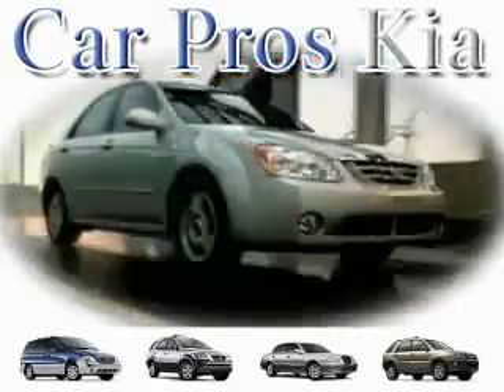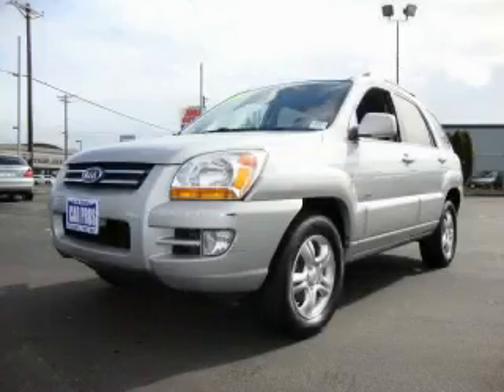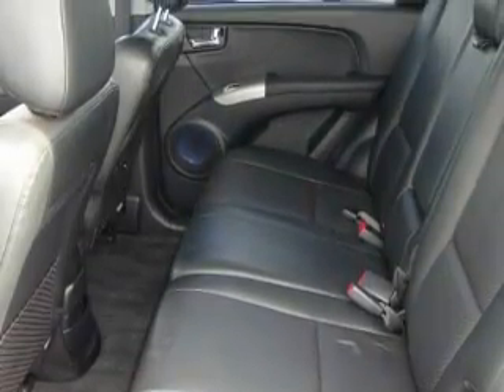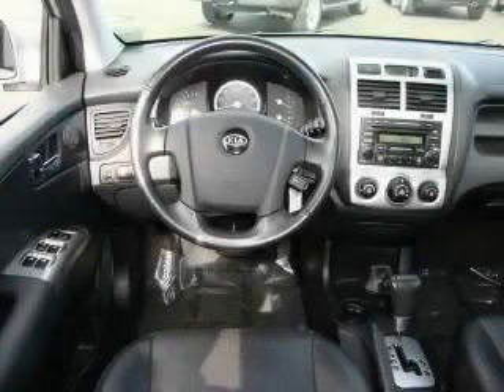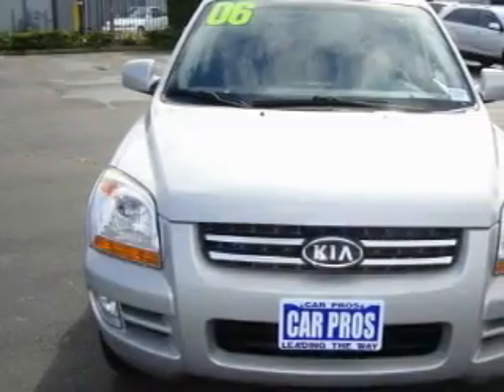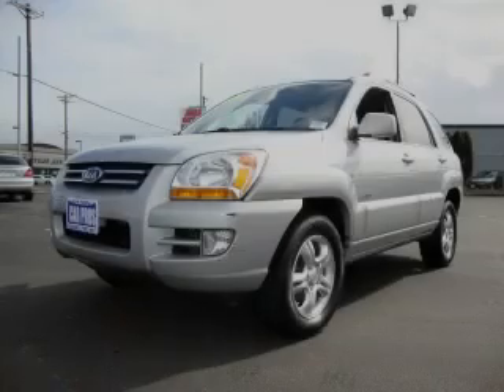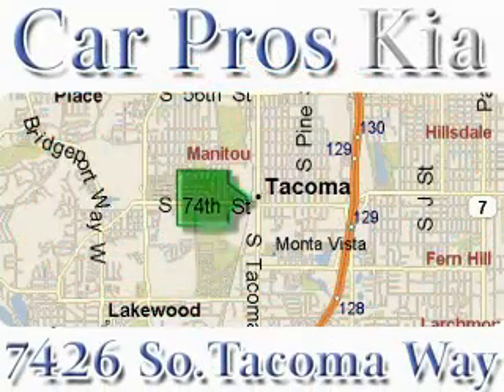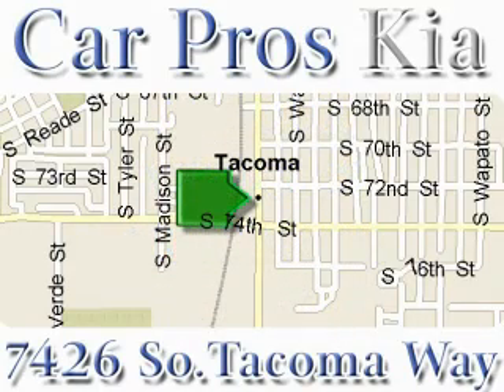Used 2006 Kia Sportage Tacoma WA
Year: 2006
 Make: Kia
 Model: Sportage
 Engine: 3.5L V6 DOHC
 Trans.: Automatic
 Exterior: Silver
 Miles: 73,583
 Interior: Black

 Pre-Owned 2006 Kia Sportage Tacoma WA